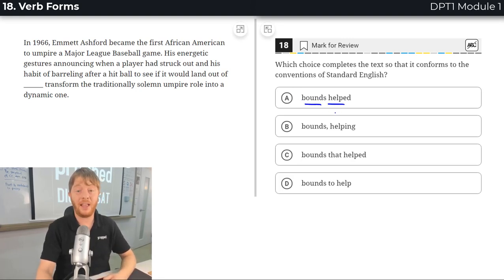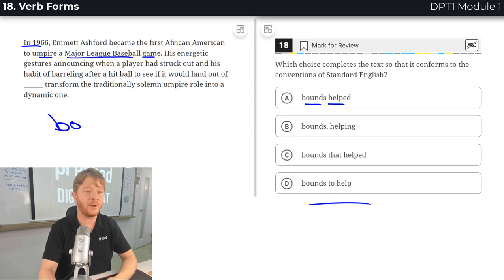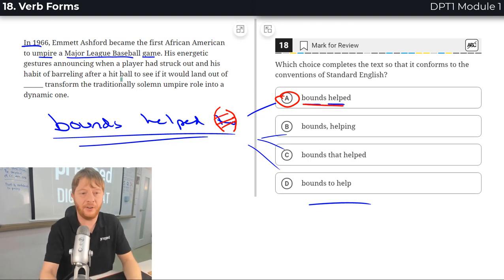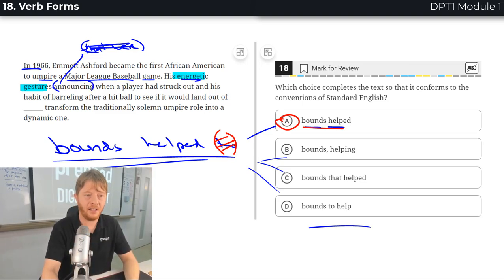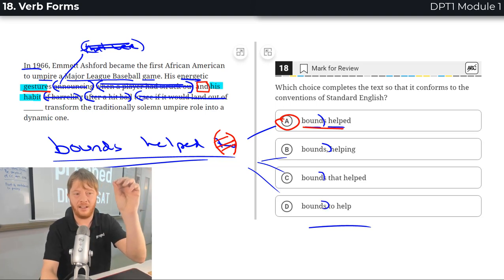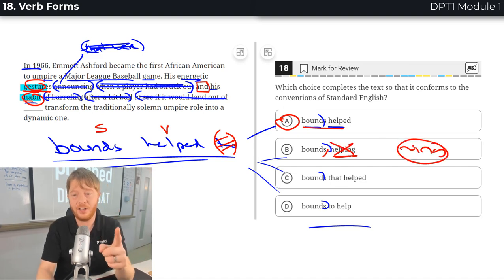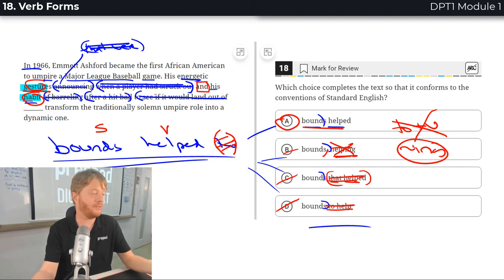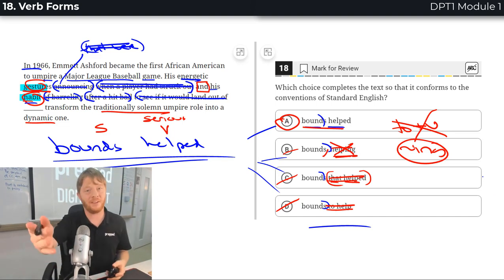Q18 | Digital SAT Practice Test 1 | Module 1 | Reading & Writing